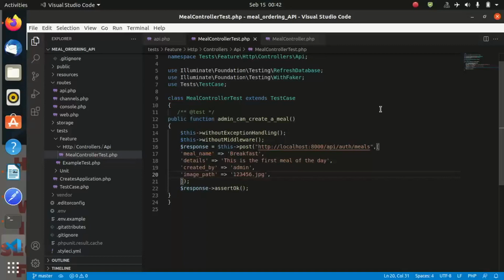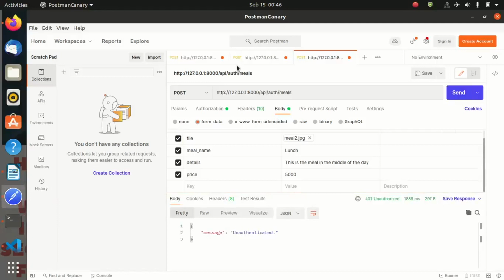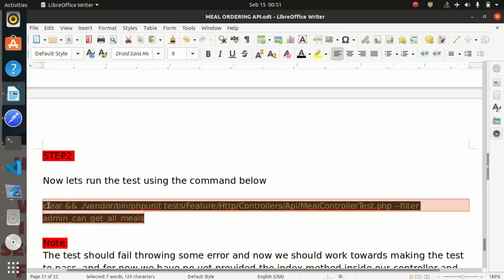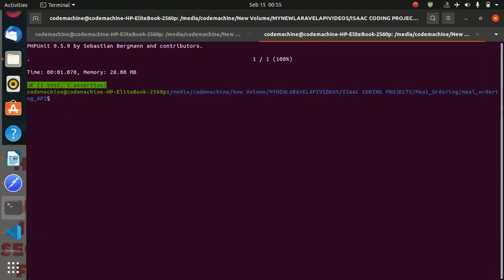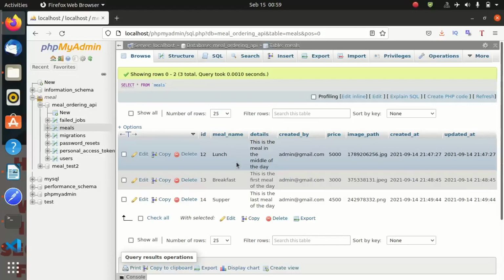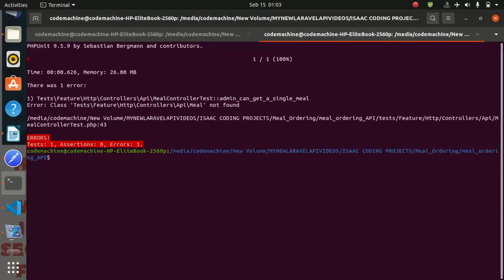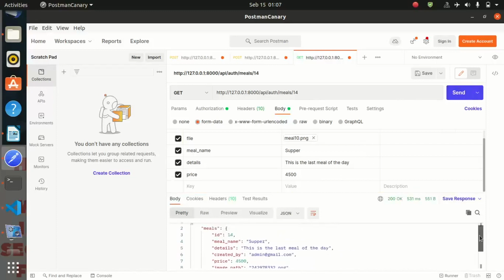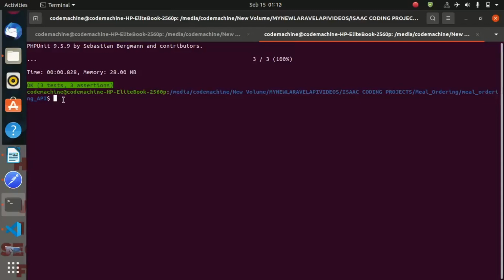#13 laravel meal ordering API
In this tutorial we are going to be creating 2 tests inside Meal Controller Test and the tests are to retrieve all meals as well as a single meal and also we are going to implement the index and show functions inside meal controller and testing them using postman.